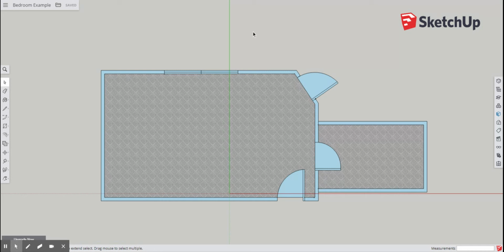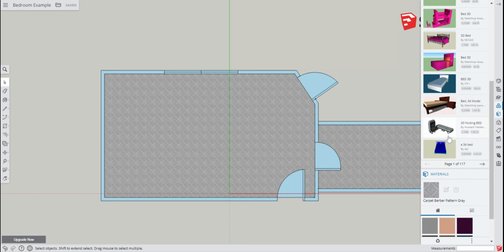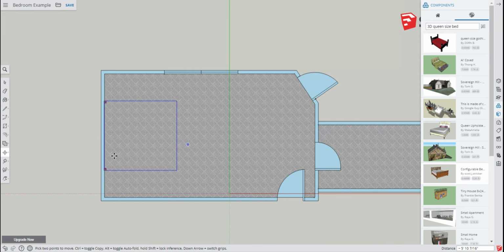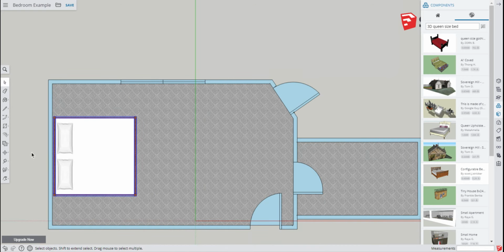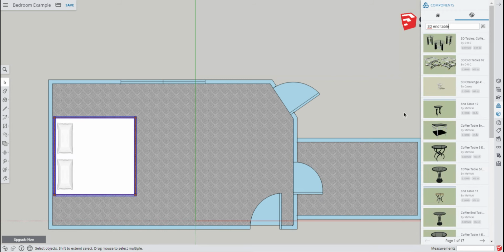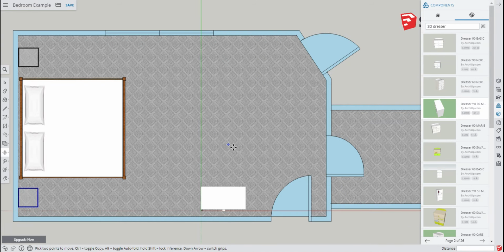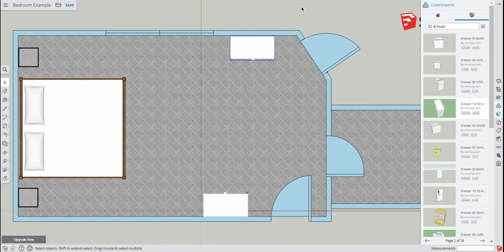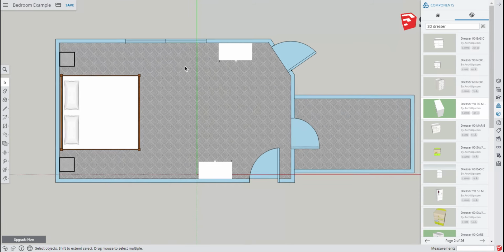SketchUp-Free with Mr. Reynolds: Project 1, Day 2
Day 2 of Project Tutorial